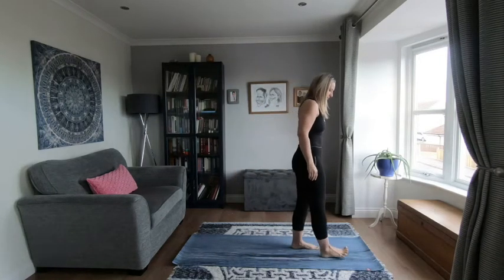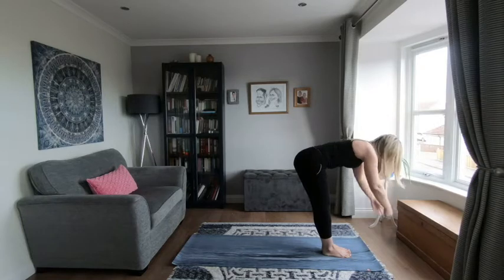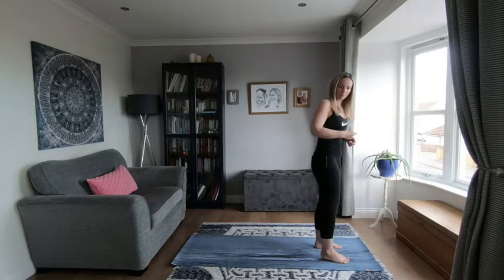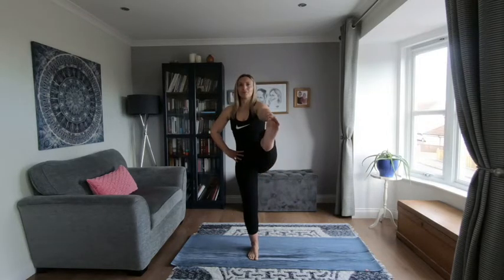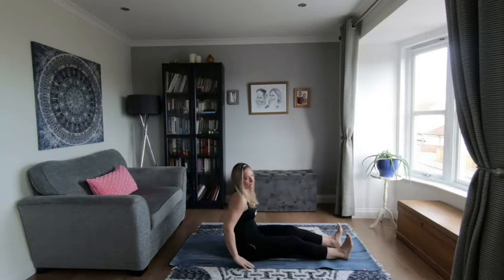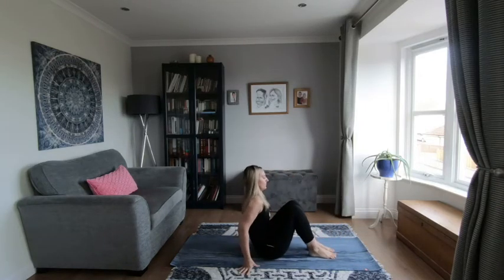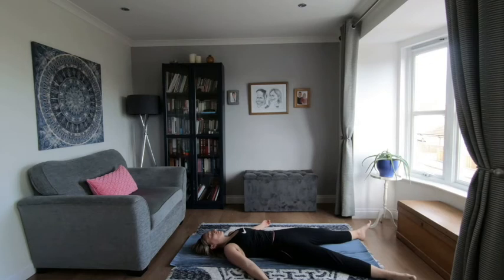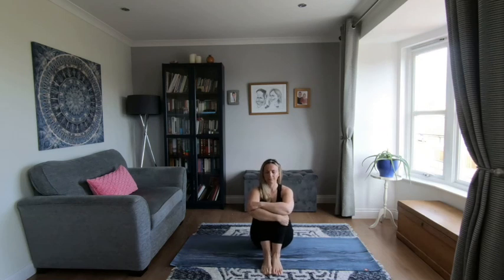Sarah Green Ashtanga Style Yoga Flow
Sarah Green takes us through a 30 minute Ashtanga style Yoga flow.